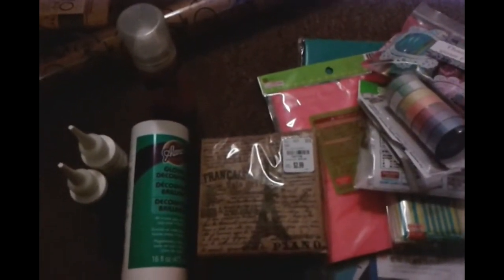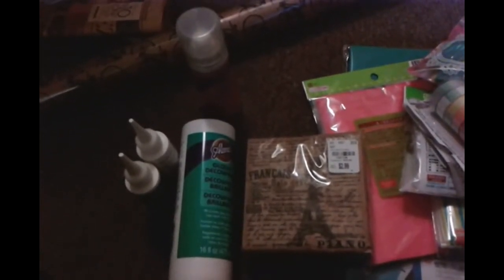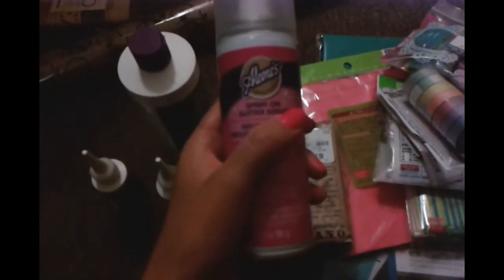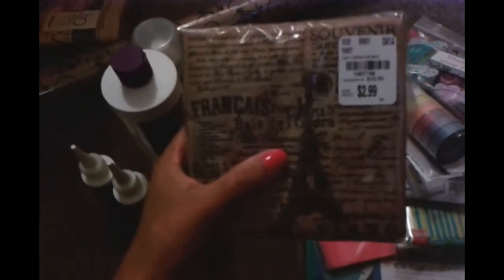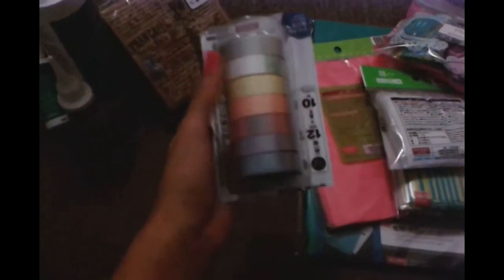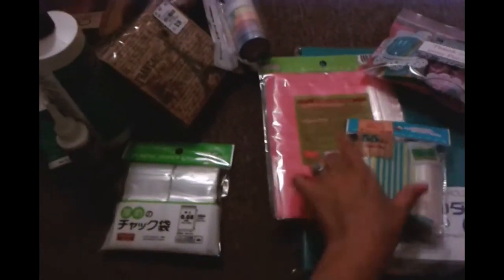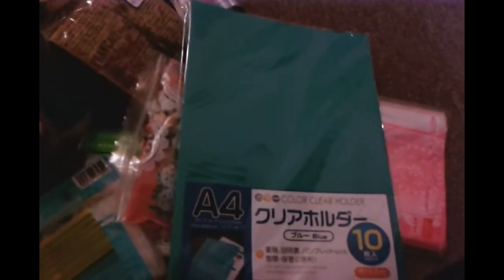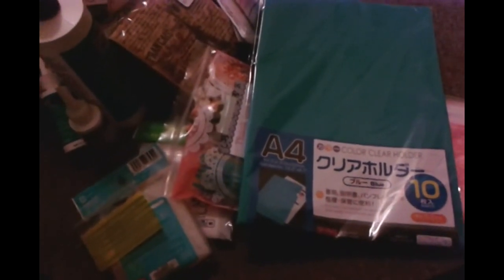Tueday Morning/DAISO HAUL